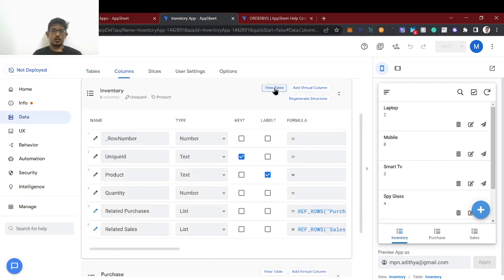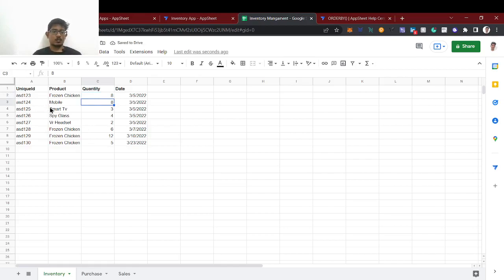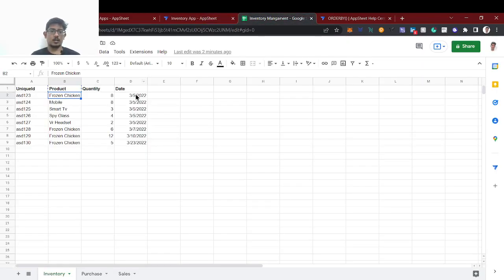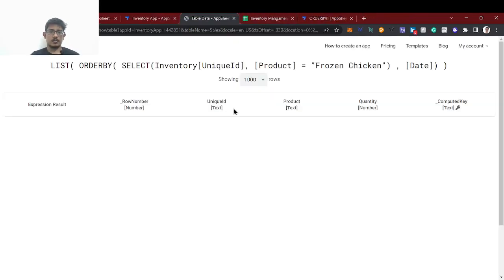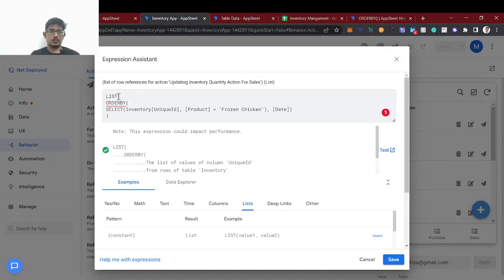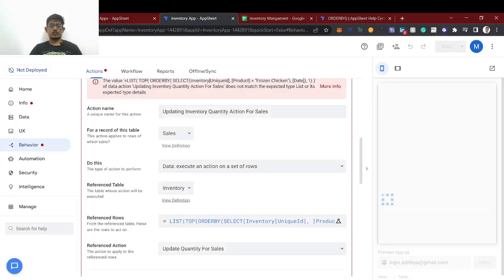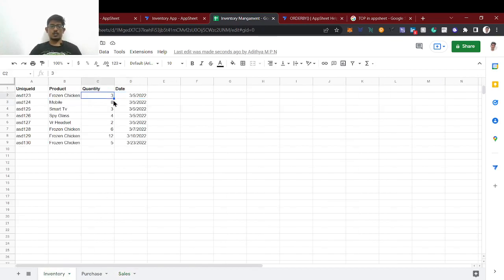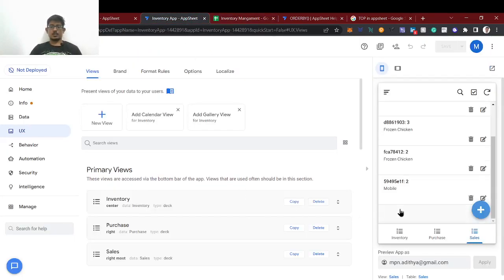Inventory Management App in Appsheet | Part 3 | ORDERBY() in Appsheet | Referenced Action | FIFO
In this tutorial, we gonna see about how to deduct quantity based on sales and First In First Out from our Inventory in Appsheet using ORDERBY() Function and Referenced Action